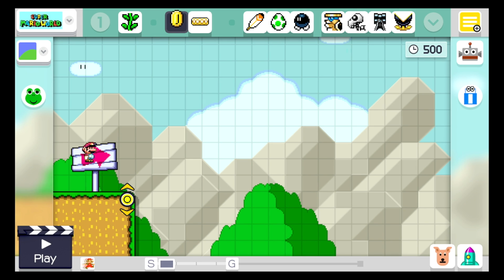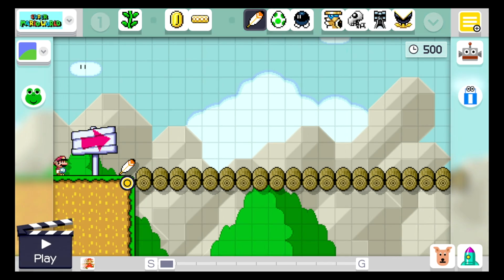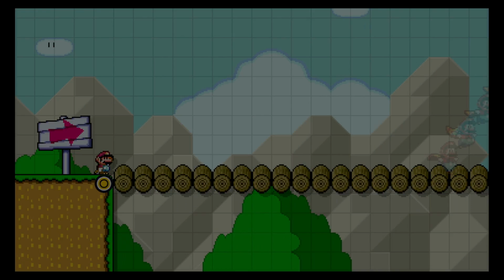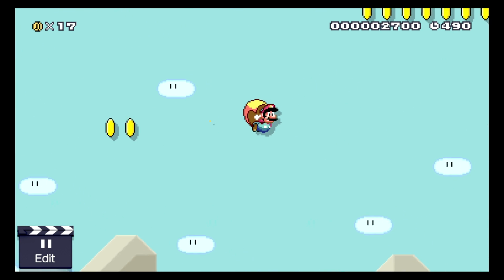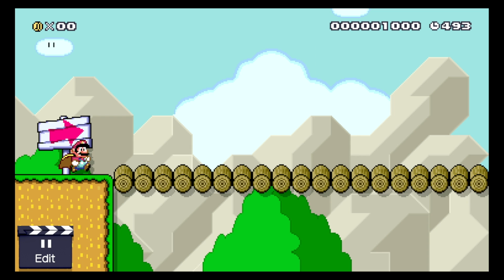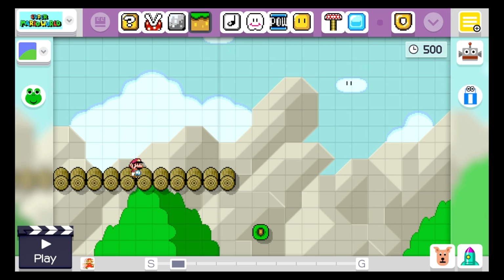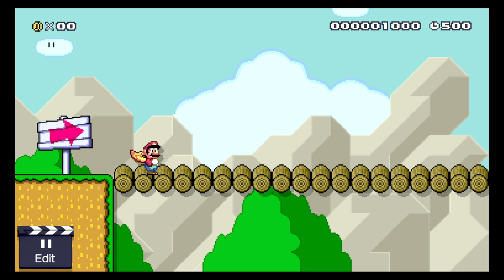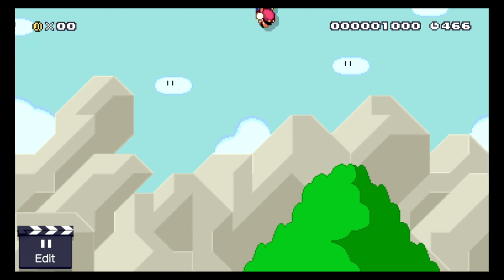Super Mario Maker - I Believe I Can Fly - Cape Tutorial - Plus Tips & Tricks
By popular demand I try to help those of you having trouble with the cape in Super Mario Maker. I also show a couple of things the cape can do that you may not be aware. Stick around until the end for a couple tips and tricks.

I hope this helps those of you that have asked for it.